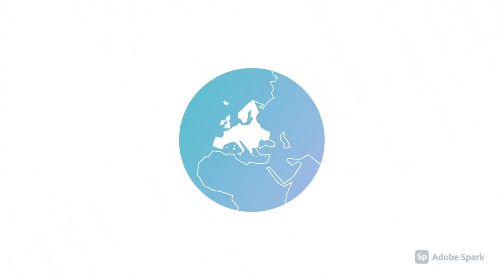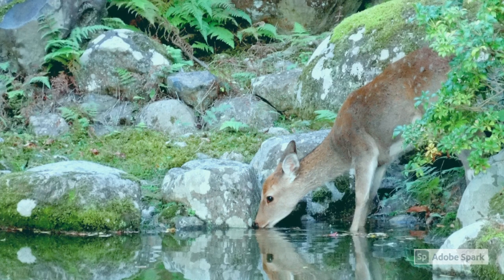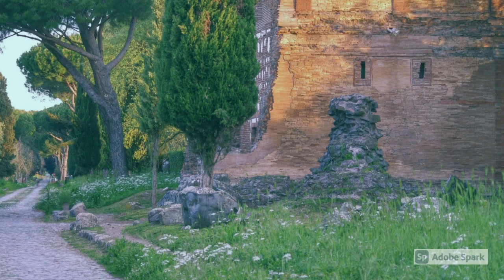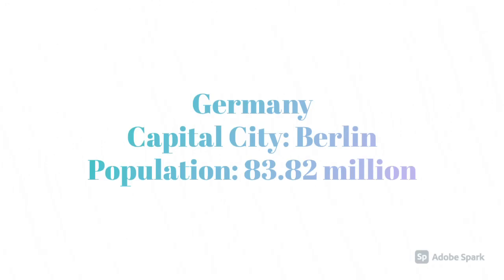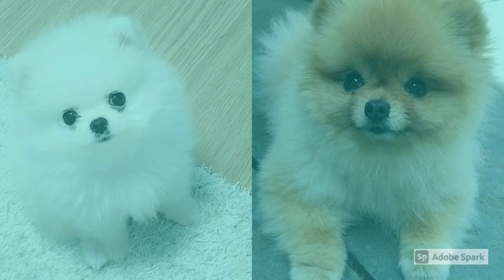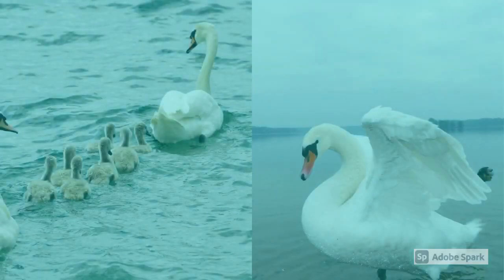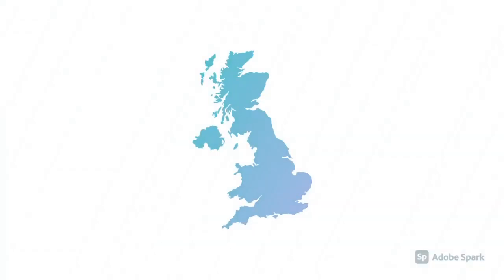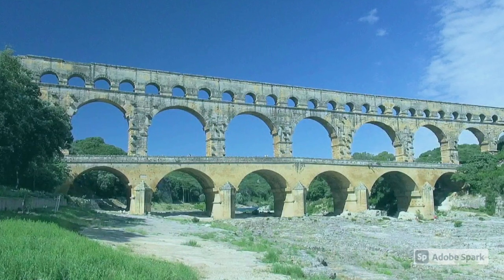Europe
This is Jo’s summary of some of what she learned about Europe.